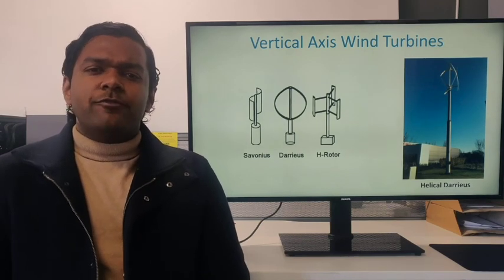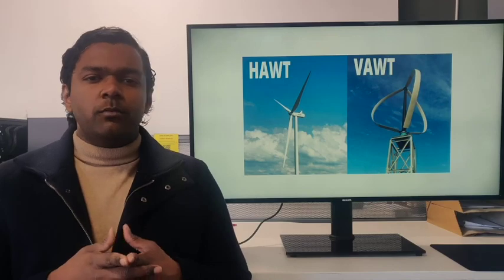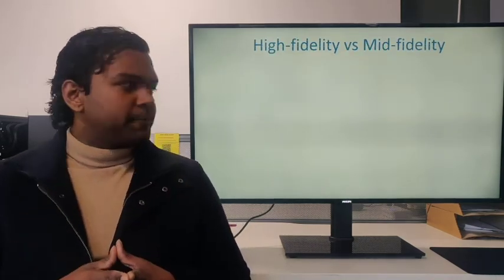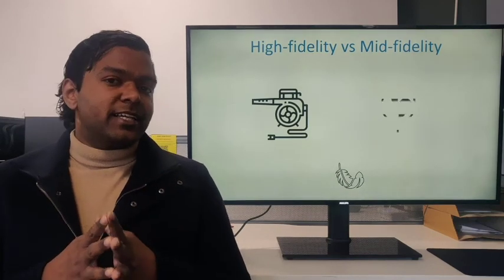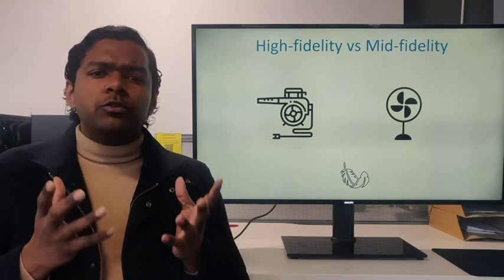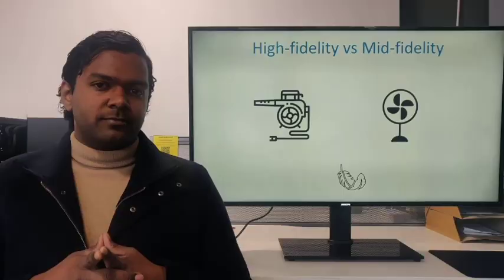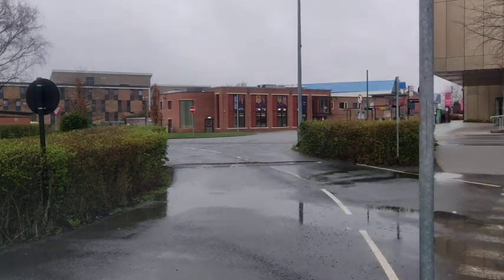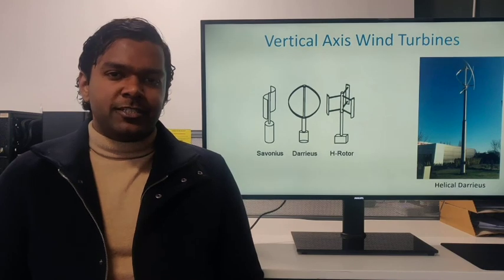2023 H2020 Zephyr ESR 16: Aerodynamic and aeroacoustic investigation of vertical axis wind turbines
The early stage researcher project of Shubham Shubham is part of the Zephyr project (Towards more efficient exploitation of on-shore and urban wind energy resources) has received funding from the European Union’s Horizon 2020 research and innovation programme under grant agreement No 860101.
Shubham establishes better means of arranging a cluster of vertical axis wind turbines (VAWT) in the urban environment (i.e. urban rooftops) and integrating them into the existing structures, based on commercial CFD simulations (Ansys Fluent); application to Task 5.3 urban canopy and to a case study corresponding to the City of Nottingham, UK.